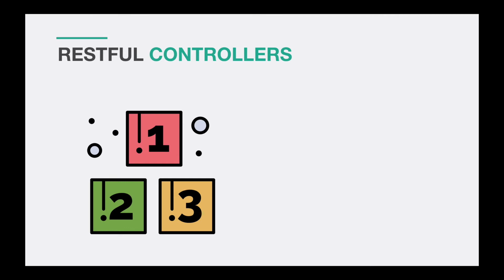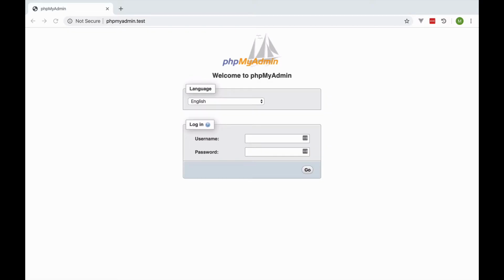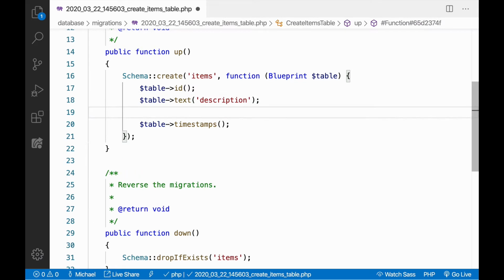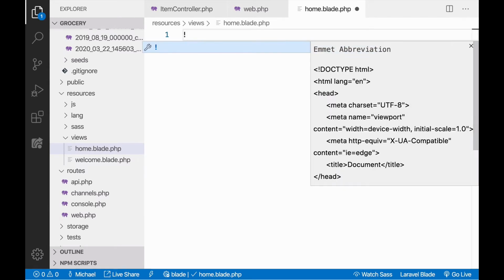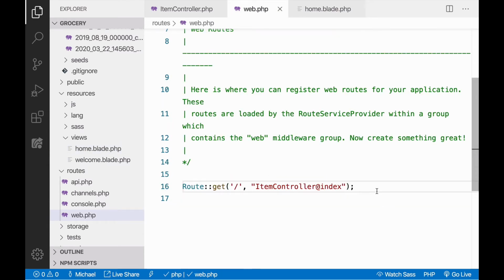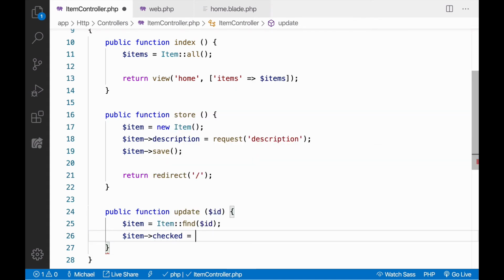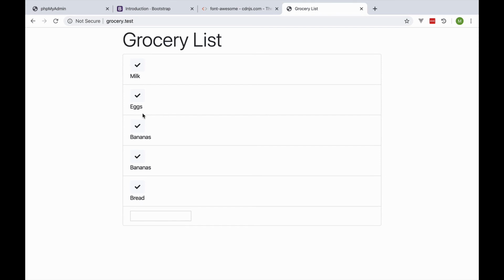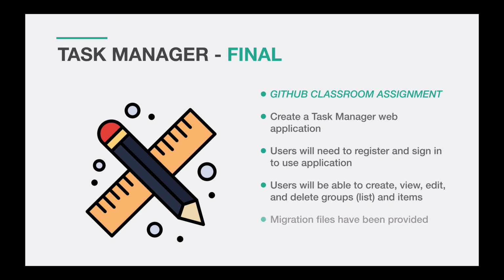MTM6405 Winter 2020 - Lecture 9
In this lecture, we discussed restful controllers, restful routers and forms in Laravel. We also walked through the Grocery List project.